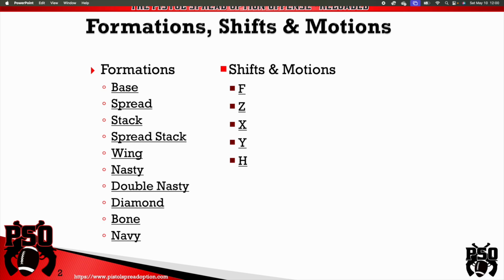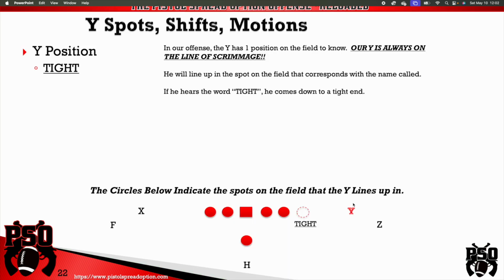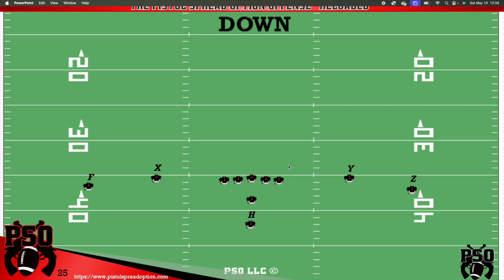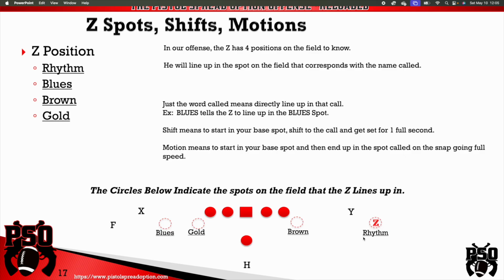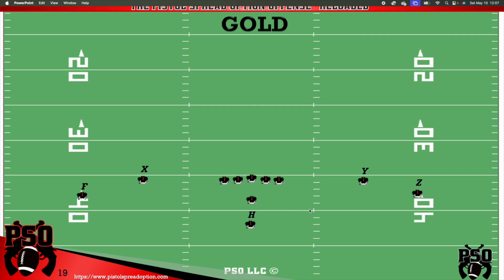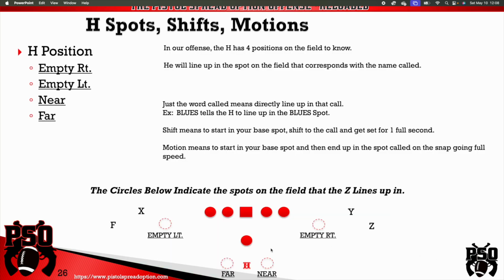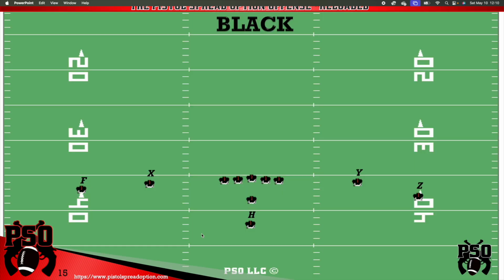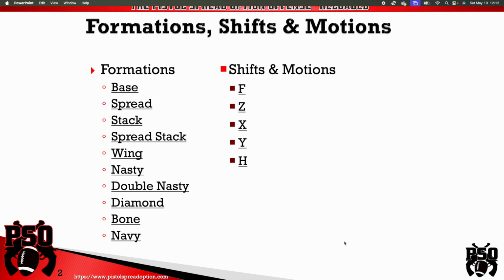Pistol Spread Option Shifts & Motions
The beginning of the new Pistol Spread Option Deep Dive Series which is a deep dive through the Pistol Spread Option Offense directly from Coach Pratley himself, the creator of the Pistol Spread Option.  The whole intent is to educate coaches at all levels on the power of the Pistol Spread Option offense.

This video gives insight into the flexibility and the multiplicity of the Pistol Spread Option Offense and the one word cues to allow players to line up in multiple spots creating the illusion of hundreds of formations.